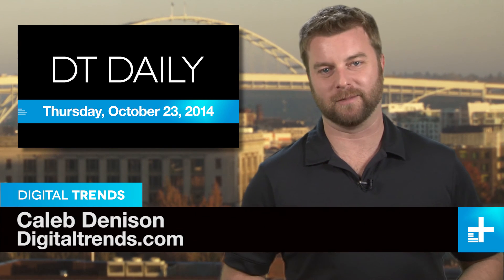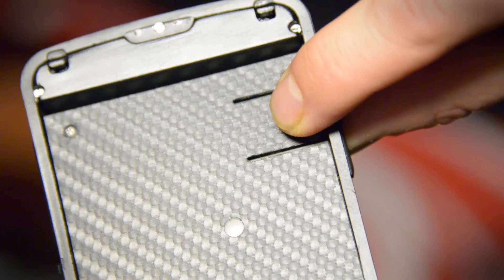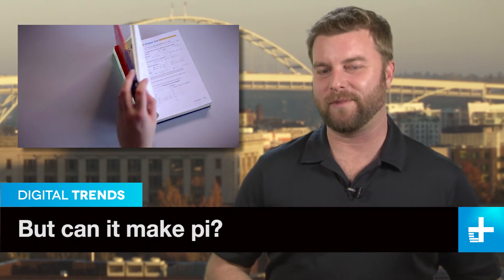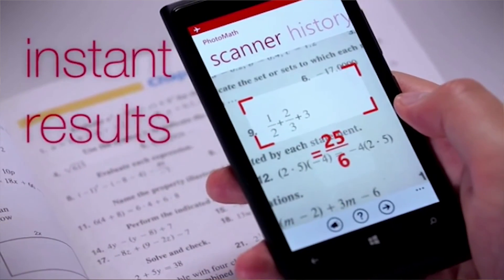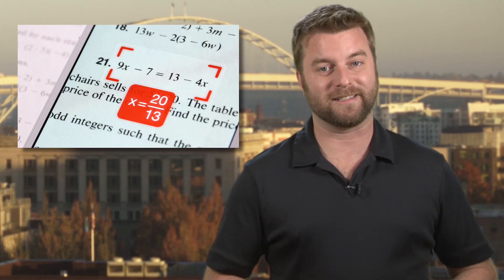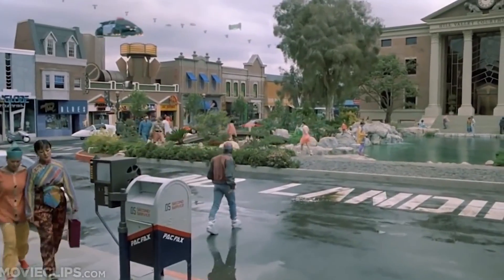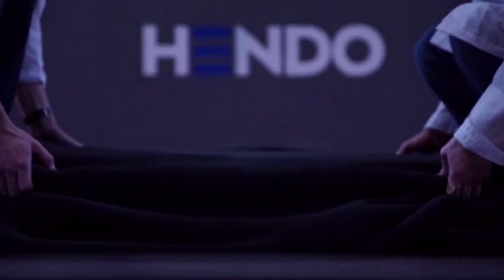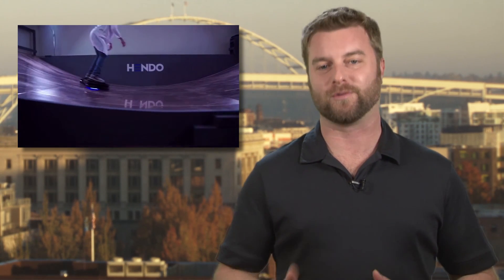Smart iWallet, App solves math problems, Real hoverboard - DT Daily (Oct 23)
Apple’s Apple Pay system is big news these days, but if you’re not quite ready to join the touch-to-pay future, well, we’ve got a wallet for you that’s almost as high tech.

Ironically called the “iWallet,” the hard-shell device features a fingerprint reader and is available in either aluminum or carbon fiber. After setup, just glide your finger over the reader to open it. Oh, and if you leave it at the bar and walk away, your smartphone will let you know. Conversely, the wallet can tell you if you forget to grab your smartphone after that third drink.

The iWallet costs about $600 depending on options, and we strongly suggest George Costanza look into getting one as soon as possible.

Do you fondly remember all those math tests from school days gone by? Yeah, we don’t either. But kids today, they’ve got it easy, especially if they have a smart phone and the PhotoMath app.

The app solves math problems by taking a photo of the problem and, using OCR technology, translates it into digits your phone’s computer can understand. Seconds later, you’ve got the answer. It makes those fancy graphing calculators look like they’re from the stone age. App designer MicroBlink claims they’re not trying to help students cheat, since the app also shows the steps it took to solve the problem.

They say it’s designed to be a tutor for kids who might not be able to get a math tutor. Looks to me like just one MORE thing us parents will have to forbid their kids from installing on their phones.

In case you missed it, this past Tuesday notched the one-year mark in the countdown to Back to the Future day, or October 21st, 2015.

That’s the date Marty McFly ends up travelling to in the flux-capacitor-powered Delorean in the 1980’s sci-fi film’s first sequel. And what does he do when he gets there? Out-rides the bad guys on a hoverboard, of course. Now, there’s a kickstarter project that is working on making a real-deal hoverboard, but it’s still not quite as versatile as the one star Michael J. Fox rides in the film.

The Hendo Hoverboard works with magnetic repulsion, but you have to be above a metal flooring of some sort for it to work. But hey, at least it does work. Hendo wants to develop a metal-floored skate park for their creation, and you’ll need to pony up $10,000 to get your own hoverboard. But, they also have some neat swag you can get for smaller pledges. When will it be available?

The target date is October 21st, 2015, naturally.

Your host today is Caleb Denison